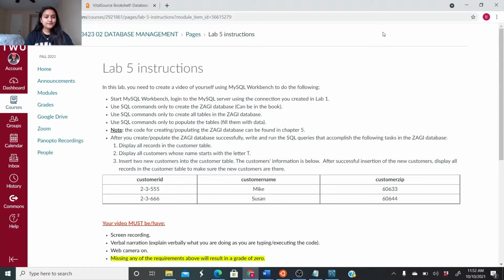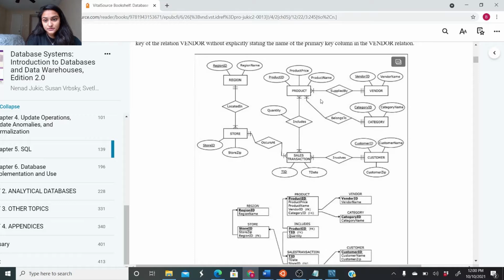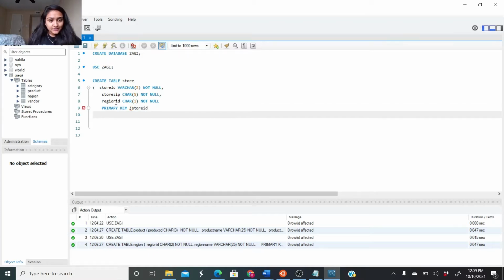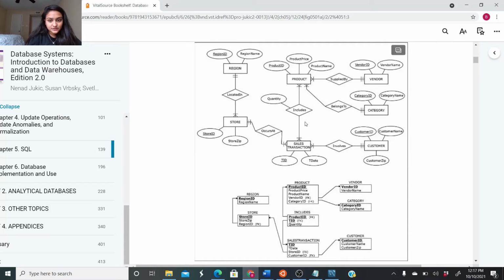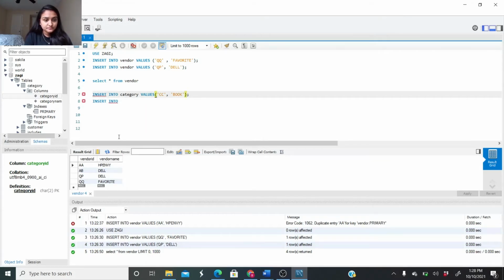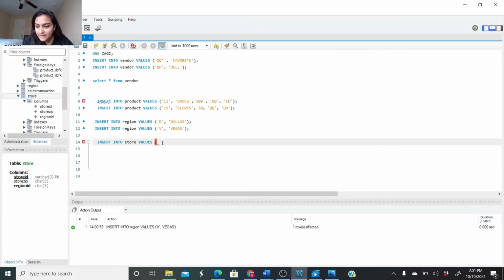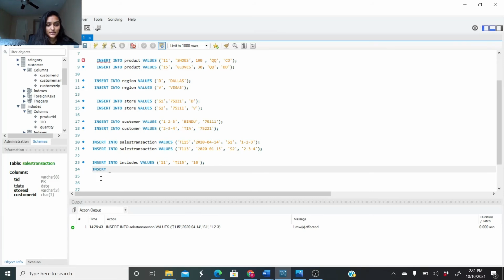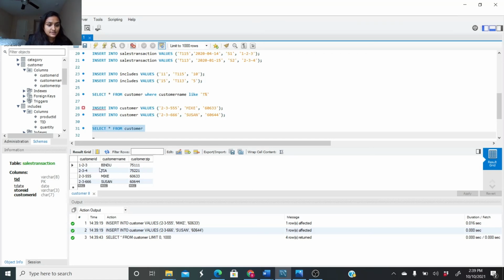Lab5 Database Management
Using MySQL workbench to create database, create tables and populate them with the data.